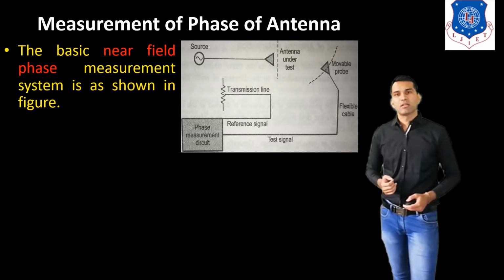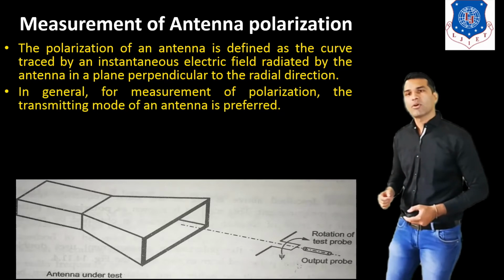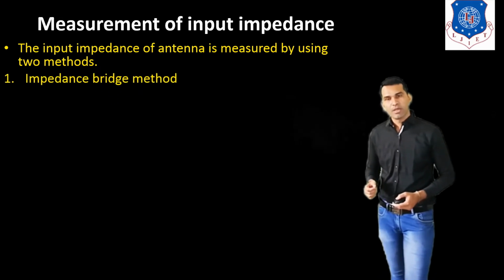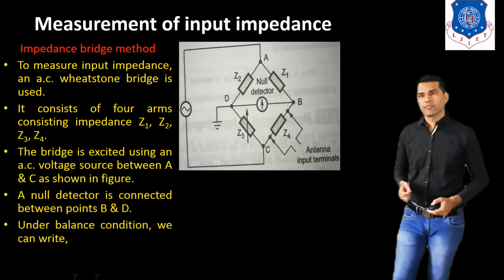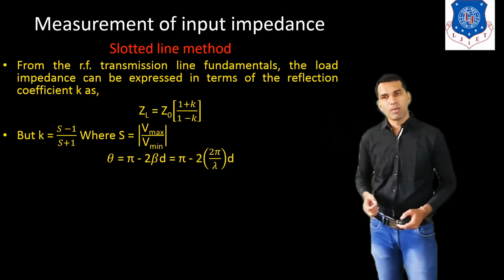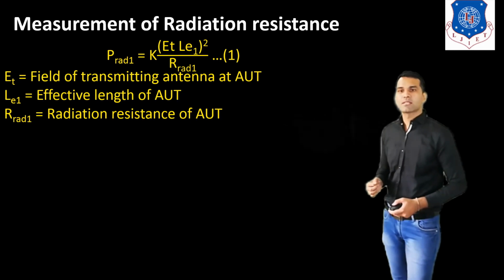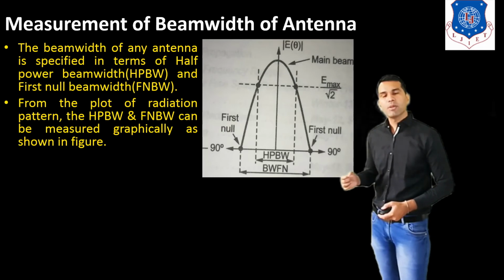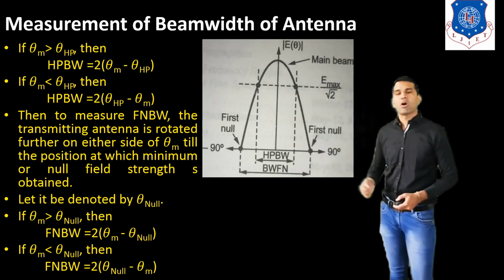Session 42_Antenna and Prapogation_23-April-2021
1 Write steps for Measurement of Phase of Antenna.
2 Write steps for Measurement of Polarization of Antenna.
3 What are the types of polarization?
4 What are the methods of Measurement of input impedance?
5 write steps for Measurement of input impedance.
6 Explain Slotted line method.
7 Write steps for measurement of Beamwidth of Antenna.